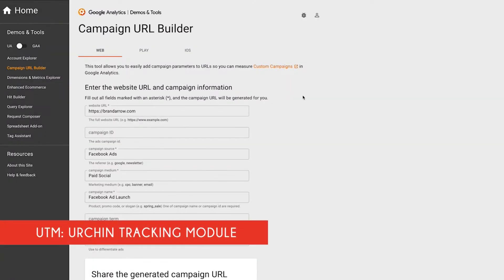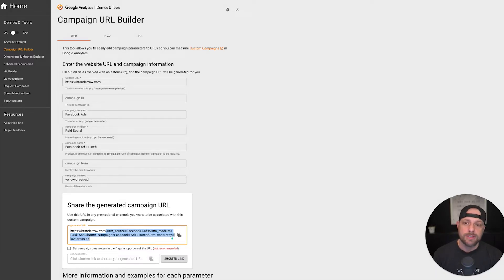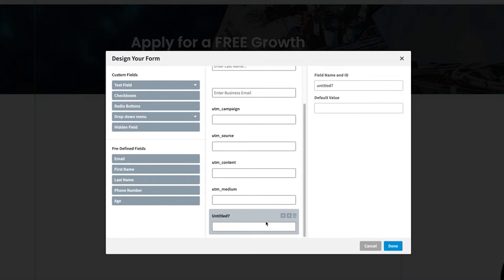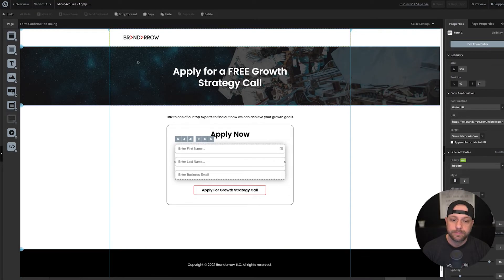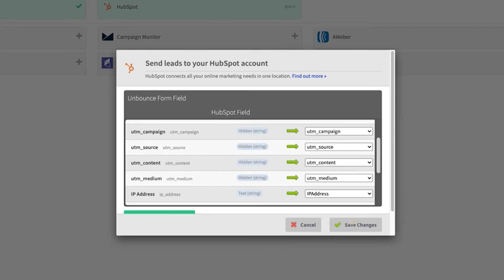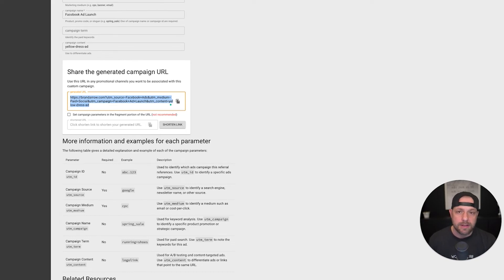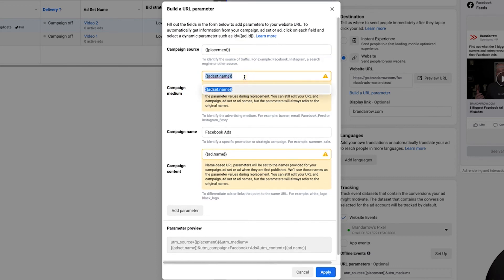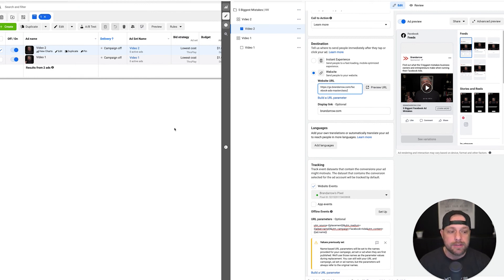How To Setup UTM Tracking For Unbounce Landing Pages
Are you running marketing campaigns to Unbounce landing pages and have no idea where your leads are coming from? Setup UTM parameters and collect lead source data so you can make better marketing decisions.

In this video, I show you how to pull UTM parameter data into Unbounce and how to pull that data into your CRM.

Hey! If you're reading this, you're probably serious about improving your ability to run profitable ad campaigns.

So, for reading this far down in the description, I wanted to award you with a complimentary strategy session with me.

I only have 1 rule, if you miss the call for any reason, I won't offer a reschedule.

So if you're looking for help with your ads or anything Meta related, feel free to send me an email at with the subject (YouTube Free Call) and I'll send you my personal calendar link.